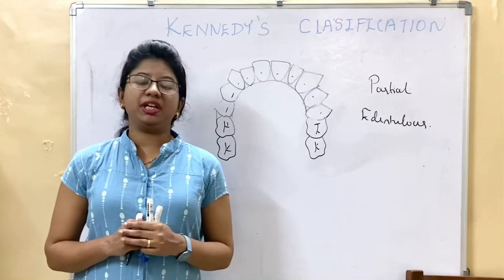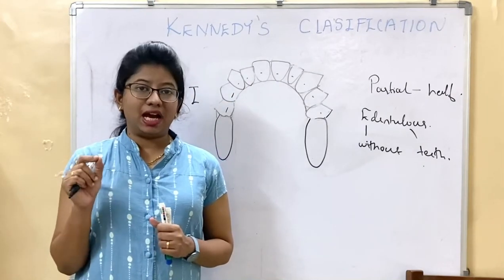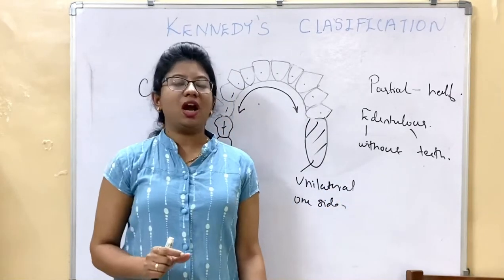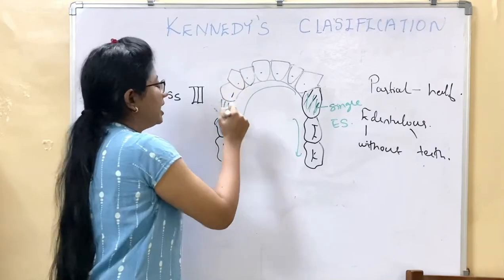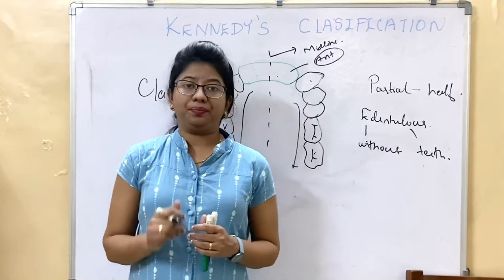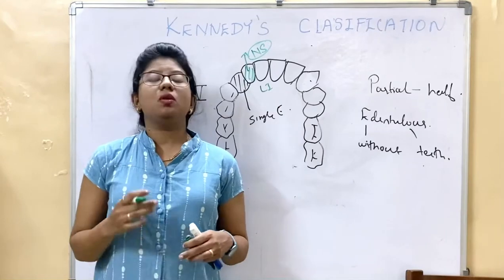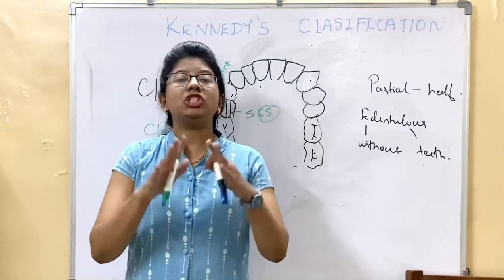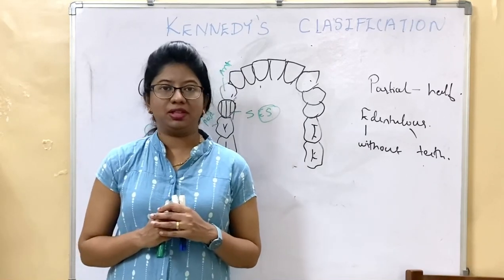Kennedy’s Classification and Applegates Modification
This video explains about Kennedy’s classification and applegates modification
Kennedy’s have given four classes
Dr Edward Kennedy’s 1923
Class 1 to Class 4
Later applegate added two more classes Class 5 and Class 6